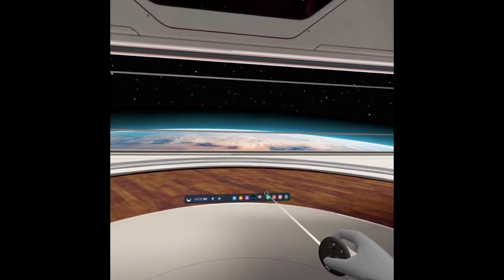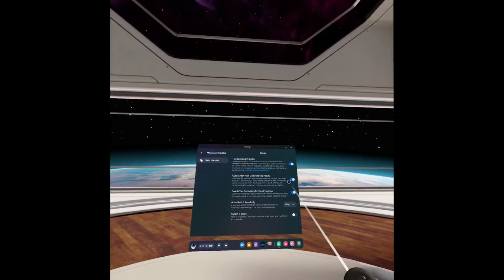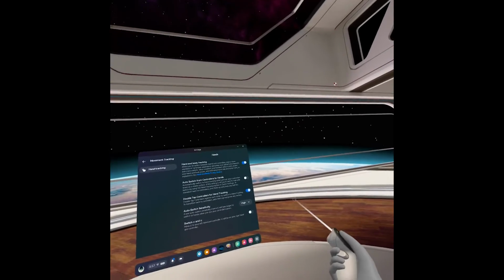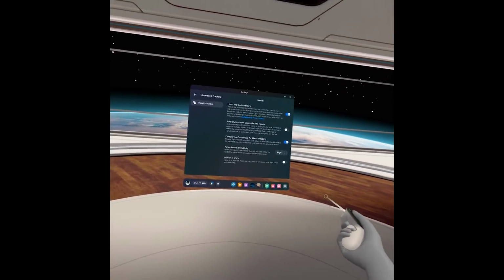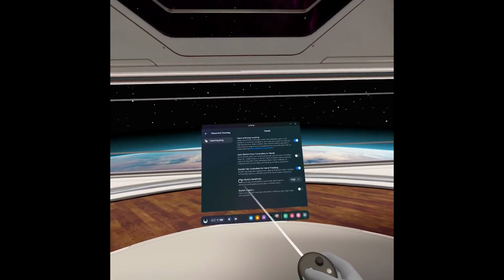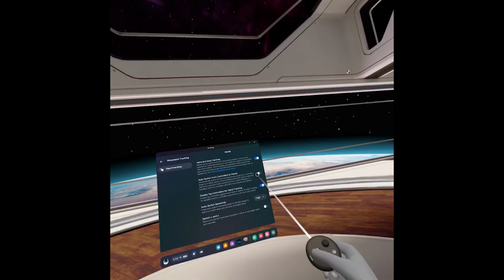How to Disable Hand Tracking on Meta Oculus Quest 3 with Expert Tips!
Maximize your control over your Meta Quest 3 experience with our expert guide on disabling hand tracking! In this video, we unravel the secrets to unlocking full control, offering valuable insights and tips for VR enthusiasts. Whether you prefer traditional controllers or want to explore different modes, we've got you covered. Learn how to navigate the settings with ease, ensuring a seamless transition between control options that align with your preferences. Stay in command of your virtual reality journey with our comprehensive tutorial on disabling hand tracking on Quest 3. 🎮✨

How to take charge of your Meta Quest 3 experience by disabling hand tracking?
How to seamlessly transition between control options on Meta Quest 3 with expert tips?
How to enhance your VR gameplay by disabling hand tracking for precision control?
How to troubleshoot and solve issues related to disabling hand tracking on Quest 3?
How to customize your control settings for the ultimate Meta Quest 3 experience using expert tips?